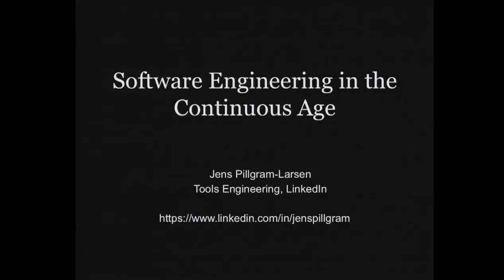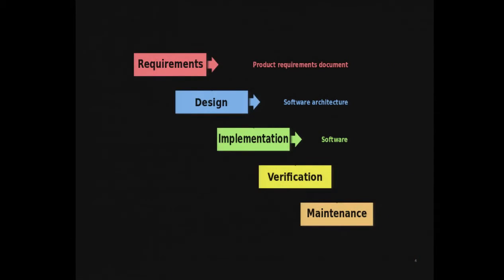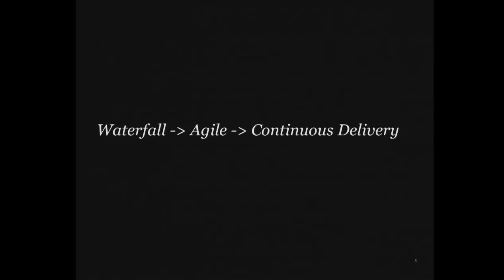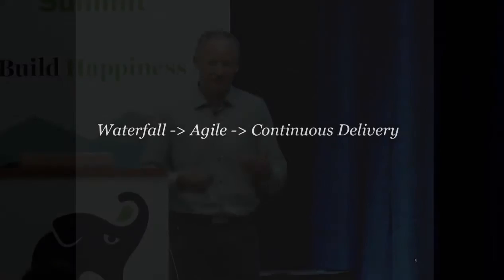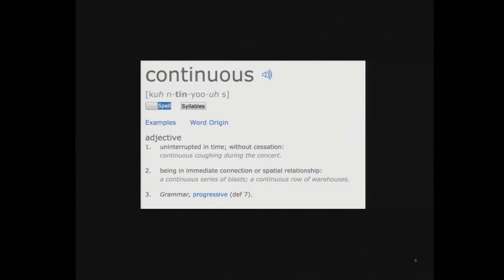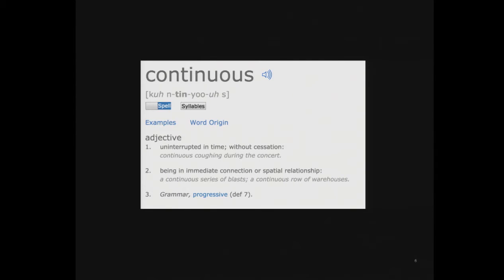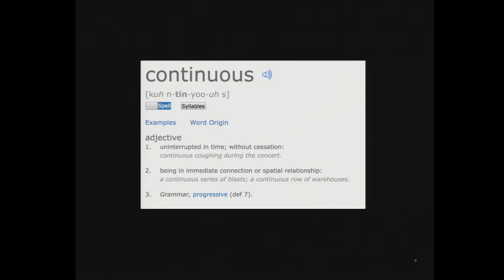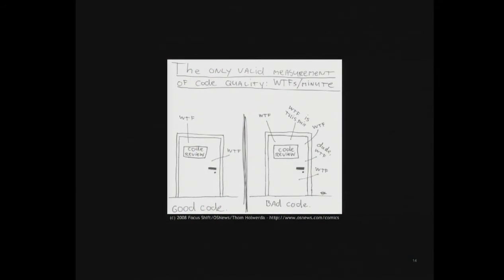Linkedin | Software Engineering in the Continuous Age - Jens Pillgram Larsen | 2015